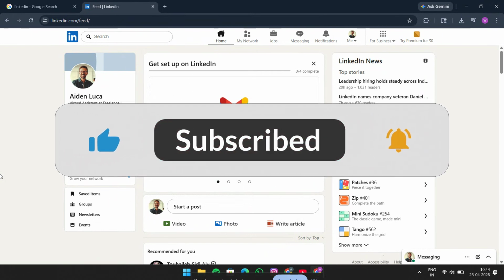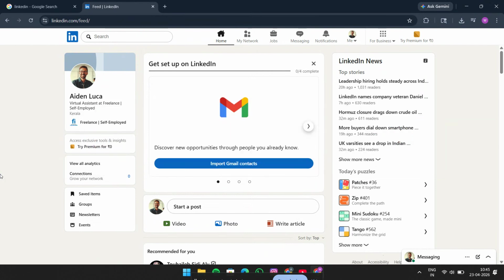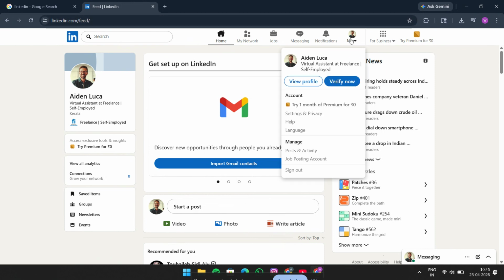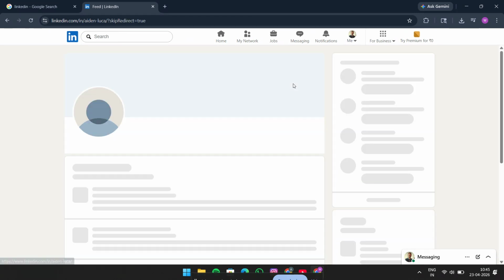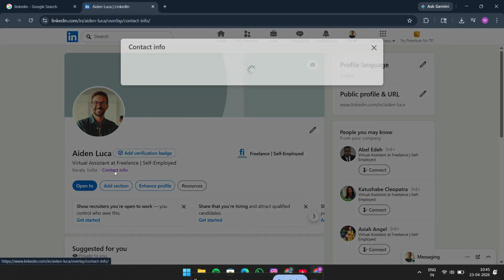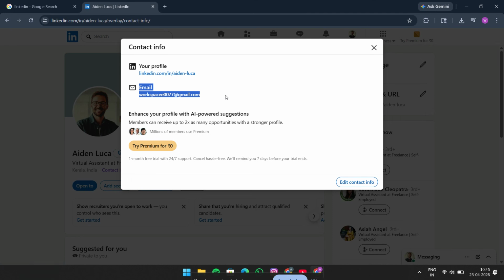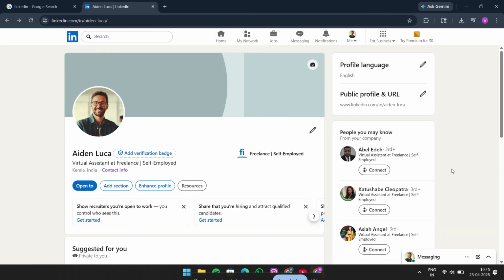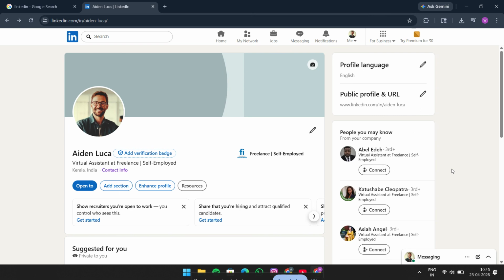How To Get Email Addresses Of LinkedIn Profiles (Quick Guide)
This tutorial shows where to click and what to look for when an email is available.

🕚Timestamps:
0:00 Introduction
0:18 Open The LinkedIn Profile
0:32 Click View Profile
0:42 Open Contact Info
0:55 Find The Email Address
1:10 Final Recap

✍️What You'll Learn In This Video:
• How To Copy Email Information Carefully
• How To Handle Profiles Without Public Emails

💡Pro Tips:
• If no email appears, the person may have hidden it from view
• Use LinkedIn messaging as a fallback when email isn’t visible